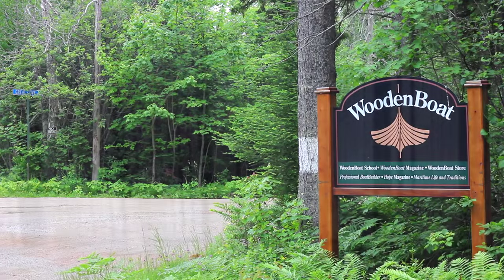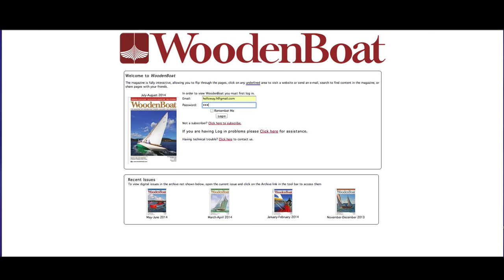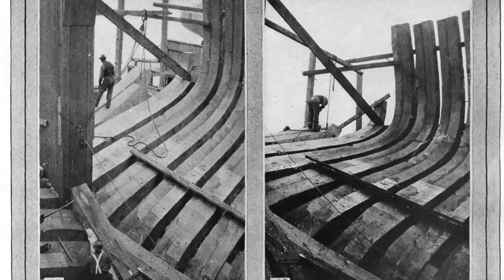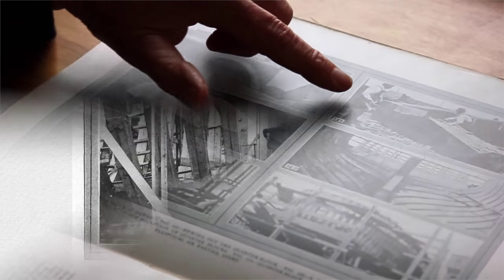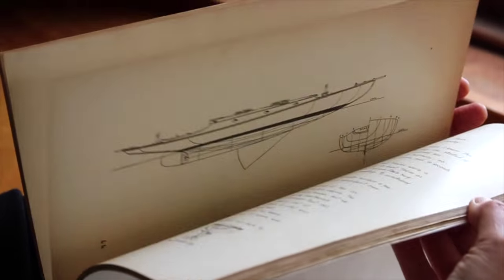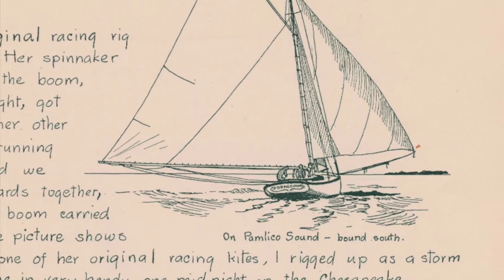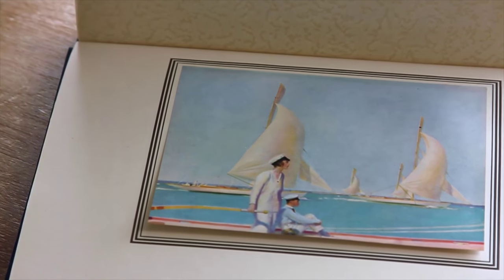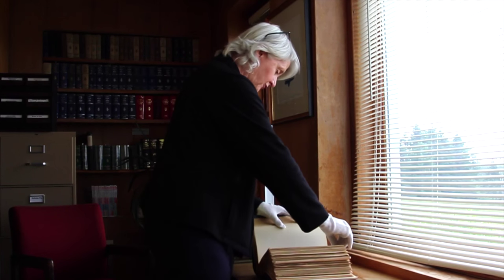Exploring WoodenBoat's Rare Book Library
The WoodenBoat Research Library offers a rich resource for all scholars of boats and boat design. Of particular interest is the rare book cabinet, where our Director of Research keeps some of our most cherished books, plans, and periodicals under lock and key.
Come with us to explore these treasures of maritime history. We’ll visit Dixon Kemp’s tome on yachting in the 1890s, and examine the large wooden ship construction methods photographed by Cole Estep. We’ll take a close look at the collected artworks of Warren Sheppard, C.G. Davis, Charles Pears, and other artists who illustrated the books and newspapers of their time. We’ll take you into the collections of cherished periodicals, such as The Rudder and Forest and Stream, to see what is buried there for us to unearth and enjoy today.